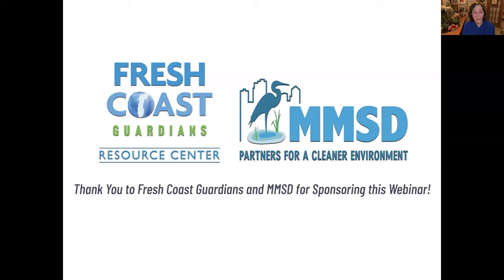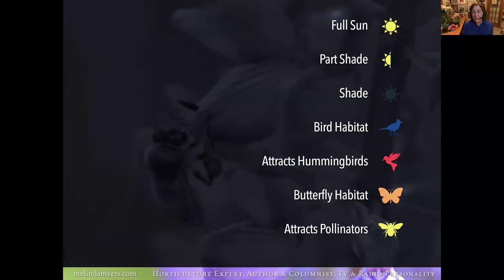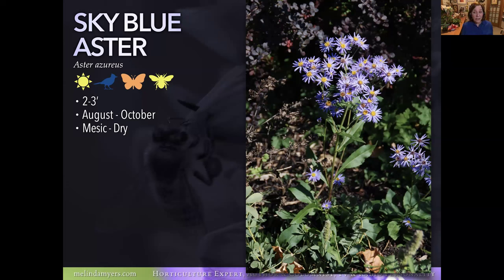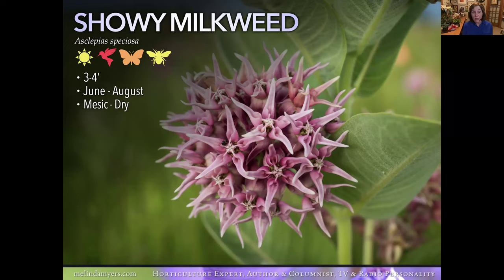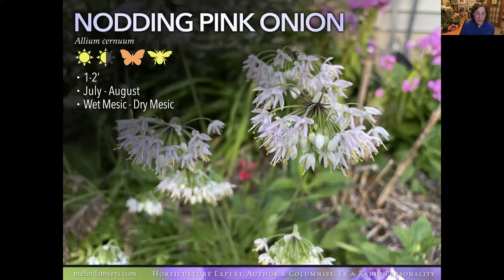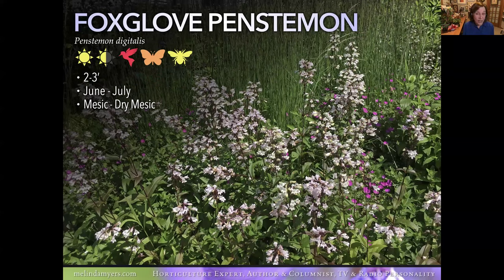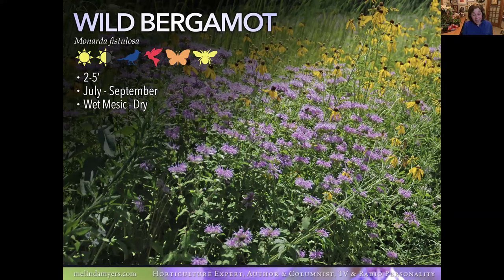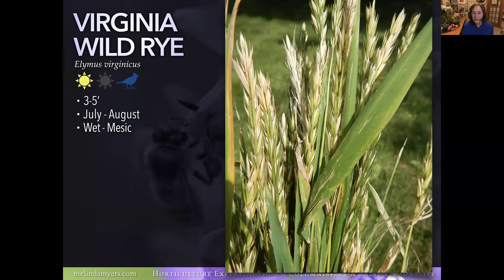How to Plant Your Rain Garden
Selecting the right plant for the growing conditions is always an important step when planning and planting a garden. It is even more critical when it comes to rain gardens. Melinda Myers covers a variety of native rain garden plants from short to tall, those for the sun, a few for the shade, and a few non-native plants you may want to include. She will help you plan for color and interest throughout the year as well as suggest plants that will attract pollinators and support songbirds. Link to Melinda's handout for this workshop